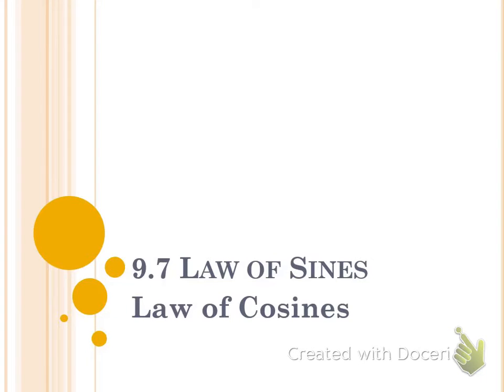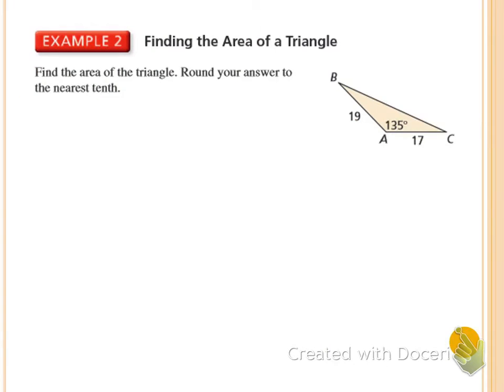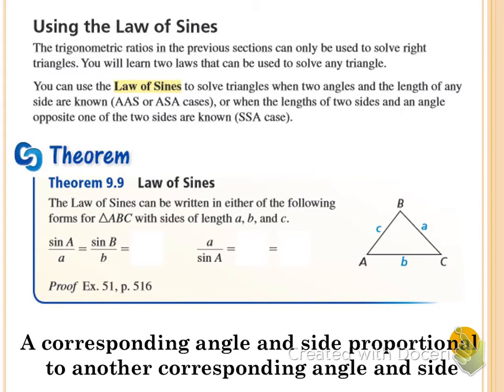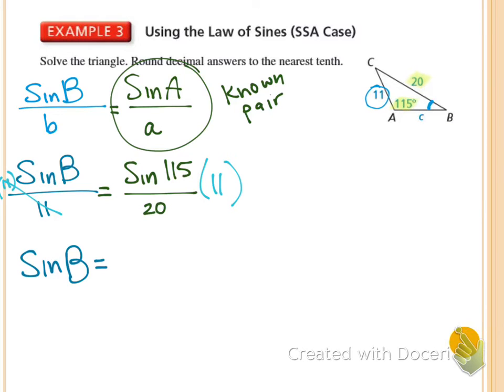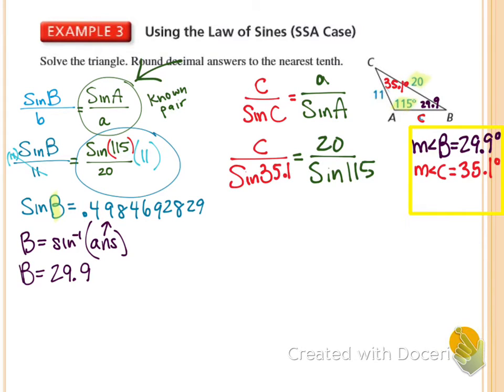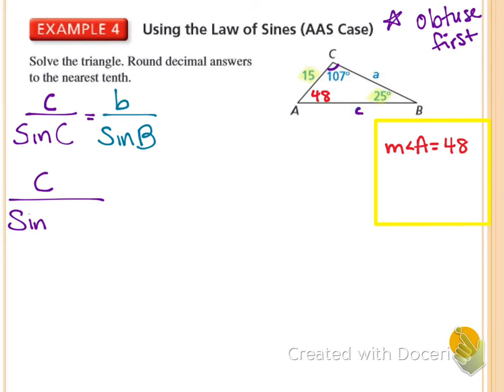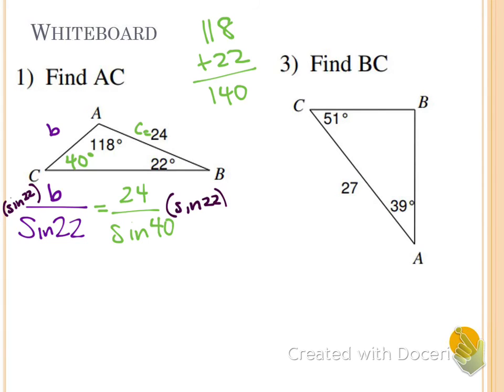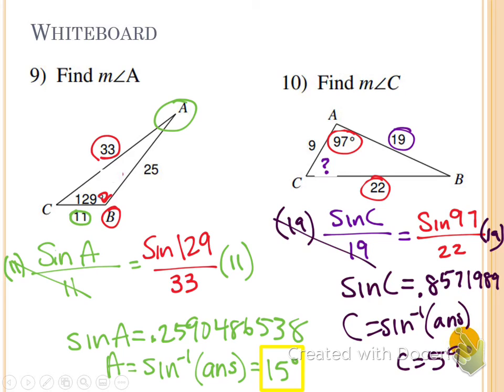9.7 Law of Sines